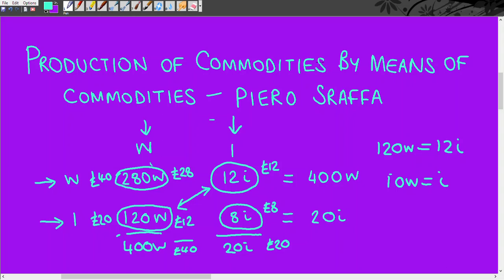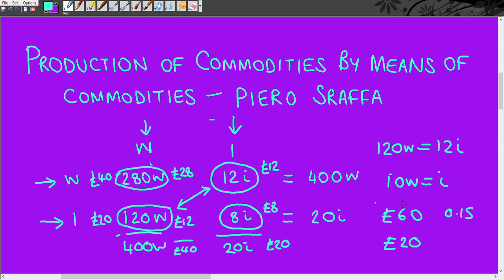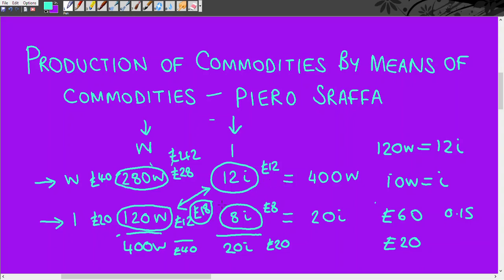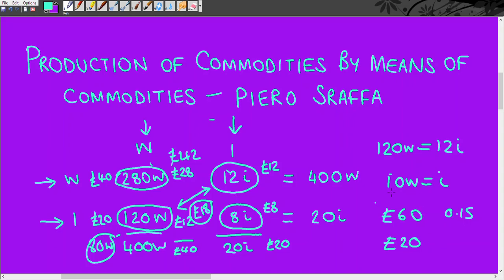Sraffa PCMC Section 1 Video 2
Piero Sraffa - Production of Commodities by Means of Commodities.
This video finishes working through Sraffa's example of a two sector subsistence economy / simple reproduction: section 1 of production of commodities by means of commodities.
It gives an introduction to input-output tables, and shows how to work out total commodity prices and exchange ratios for iron and wheat in a two sector economy where each sector requires the inputs of each other.